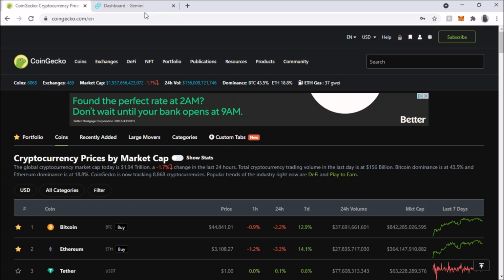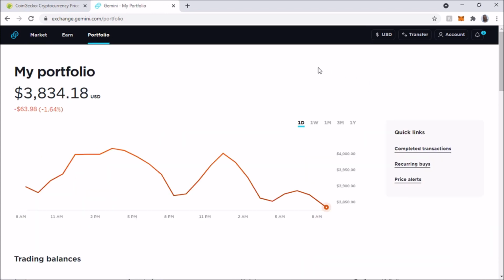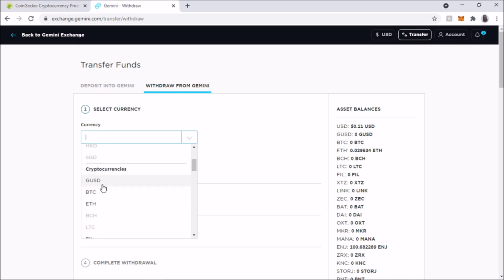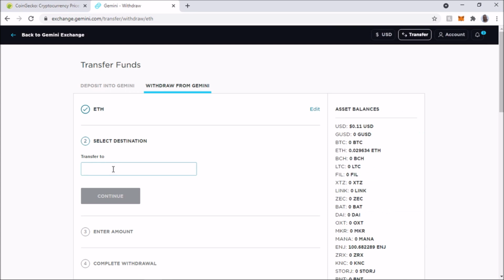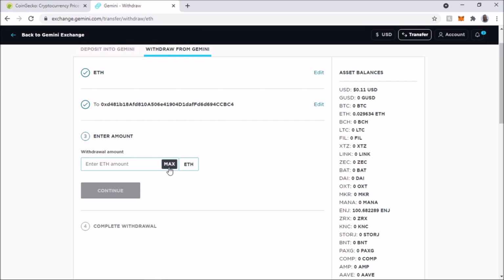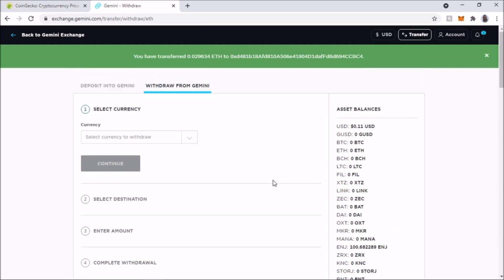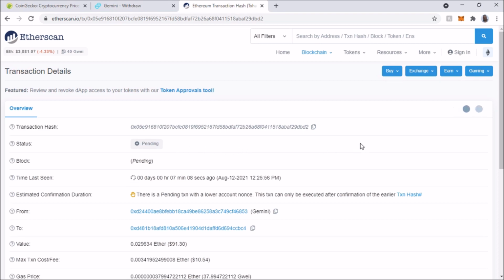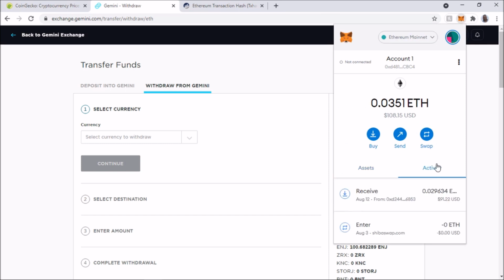How to send Ethereum from Gemini to a Metamask wallet. Send any crypto from an exchange to a wallet.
How to send Ethereum from Gemini to a Metamask wallet. Send any crypto from an exchange to a wallet. First make sure your Ethereum is available for withdrawal, normally after buying Ethereum on most exchanges, you may have to wait until your funds clear before sending it to a software or hardware wallet.  Normally on Gemini it takes around 24 - 48 hours for the funds to clear before withdrawing or moving it to a wallet. In this case I'm using the Metamask wallet. Once it clears on Gemini,  you can click on Transfer, then click on Withdraw from Gemini link,  then select Currency,  scroll down the pulldown menu and select ETH or the currency you wish to send, then Select Destination, copy and paste your Metamask wallet address or any other wallet address there, then click on Continue button, then you will enter the amount or click on MAX amount button you wish to send, then click the Continue button, then to Complete Withdraw,  you can review what will be your transaction the click on Request Withdrawal, then you will need to confirm this request on Enter Your Authentication Code to Continue, this is a 7 digit code that will be text to your phone (please note this is a one time code) input that code into the box and click Submit button.  That is it.  Now depending on how busy the blockchain it can take a few minutes.  Please be patient.  On Metamask, I click on the three dots on your upper right and it will pull down a menu and you can click on View on Etherscan link to check your transfer status. In most cases it can take 5 to 10 minutes before it will show up on your Metamask wallet.  It hope this video helped you.  If you have any comments or suggestion please feel free to post it on the comment section below.

Please excuse my noisy CPU fan on my notebook PC. I'm in the process of setting up a dedicated computer for my making videos like this one in the future.  Thank you for your patience and have a nice day.

Get $10 worth of Free Bitcoin when you open an account with Coinbase and then buy and sell $100 of crypto

Get $10 in BTC when you invite a friend and they trade $100 worth of USD

All You Need to Know About Cryptocurrency: Understanding Risk And Reward In Investing

Join Robinhood with my link and we'll both get a free stock 🤝